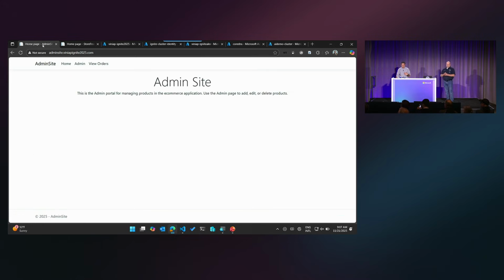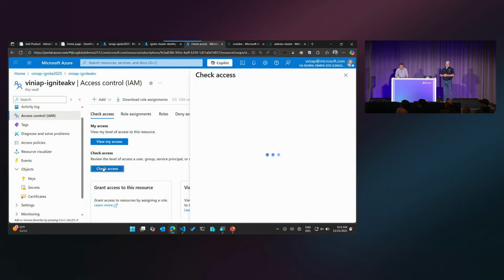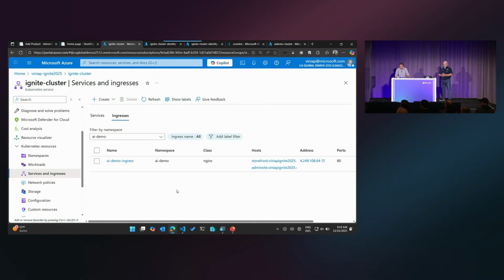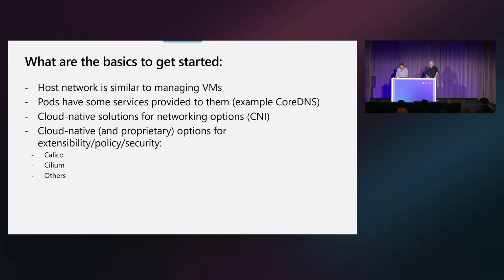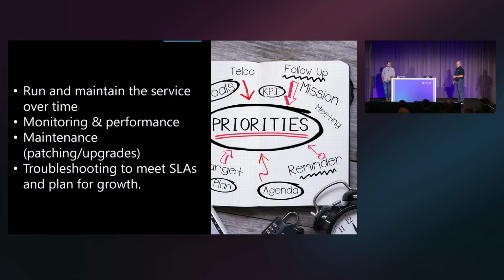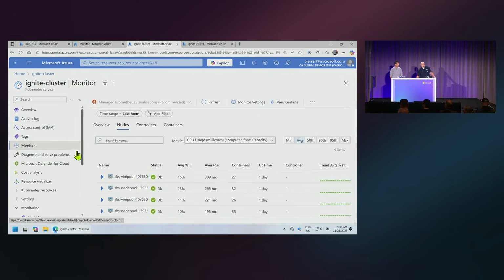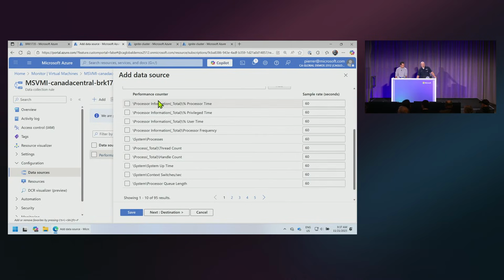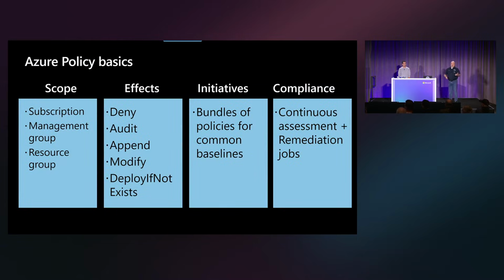Kubernetes for the Rest of Us: Demystifying Cloud-Native for Windows Server admins | BRK1735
You know AKS—but environment variables, secrets, and ingress controllers still feel like dev-speak? This demo-heavy session unpacks cloud-native development from an IT/Ops lens. Learn how app design impacts operations, what Day 2 AKS management really looks like, and how to confidently architect alongside your developer peers.

𝗦𝗽𝗲𝗮𝗸𝗲𝗿𝘀:
 * Vinicius Apolinario @vrapolinario
 * Pierre Roman

BRK1735 | English (US) | Migrate and modernize your estate, Azure Kubernetes Service (AKS)

Chapters:
0:00 - Focus on infrastructure differences between cloud-native (Kubernetes) and traditional VMs
00:06:49 - Introduction to environment variables and secrets in Kubernetes deployments
00:07:13 - Demo: sample web application showcasing admin and customer interfaces
00:11:07 - Introduction to YAML specification
00:12:13 - Using Azure Key Vault integration with Kubernetes for secrets management
00:21:03 - Core DNS configuration and internal DNS forwarding in Kubernetes
00:29:14 - Monitoring Across On-Premises and Cloud Environments Using Azure Tools
00:37:32 - Comparing Azure Monitor with Grafana and Prometheus for visualization
00:39:31 - Demonstration of Prometheus rule groups and application instrumentation